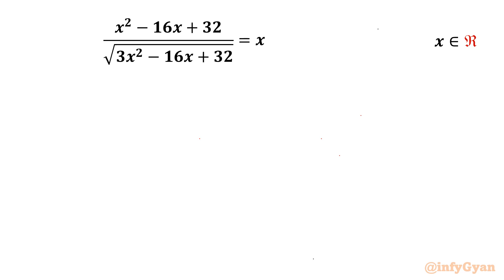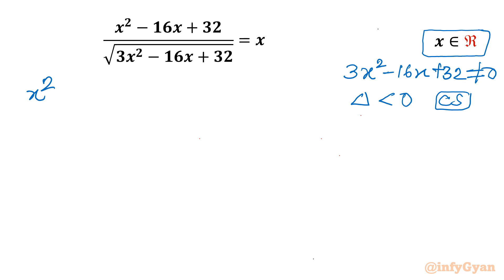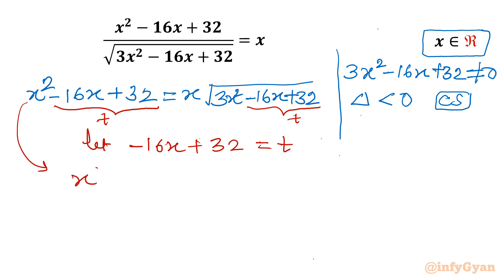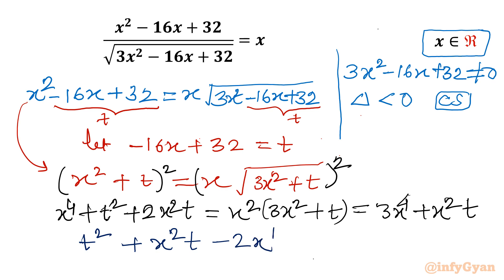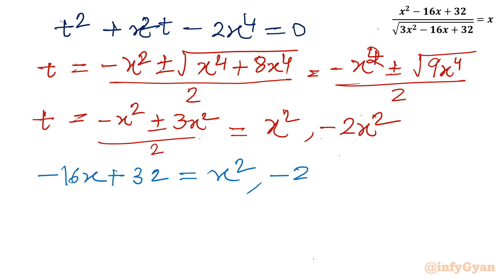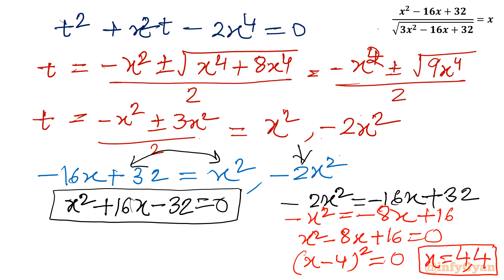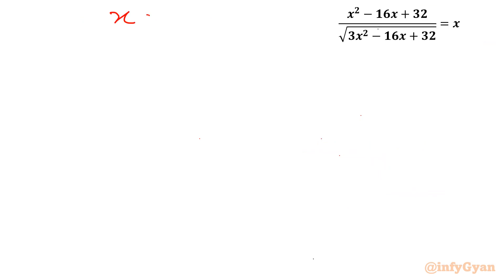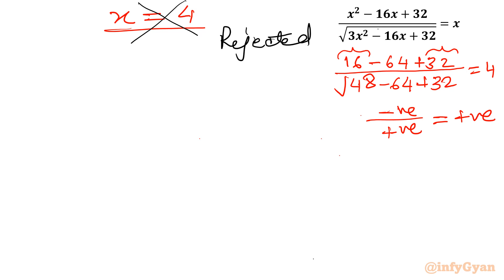How to Solve Tough Radical Equations?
Hello My dear family I hope you all are well if you like this video about "How to Solve Tough Radical Equations?" for Math Olympiad Prep! then please do subscribe our channel for more mathematical challenges like this.

Are you ready to tackle some of the most challenging radical equations you'll encounter in Math Olympiads? In this video, we'll break down advanced techniques and strategies for solving tough radical equations step-by-step. Whether you're preparing for a national or international math competition, this tutorial will equip you with the skills you need to excel.

We'll cover:

Key concepts and definitions
Tips and tricks to solve these equations efficiently

Join us and boost your problem-solving skills to ace the Math Olympiad!